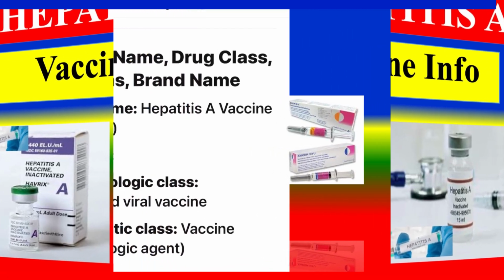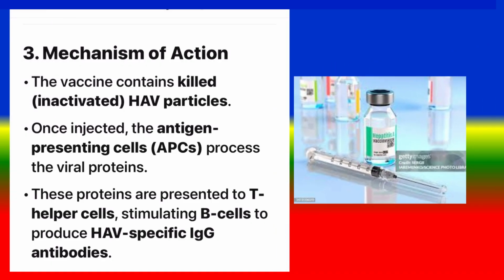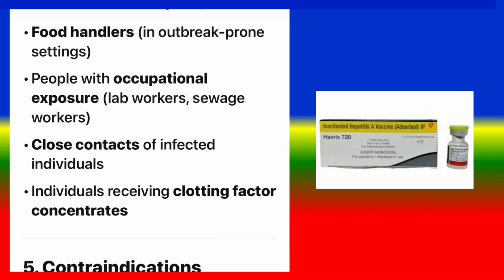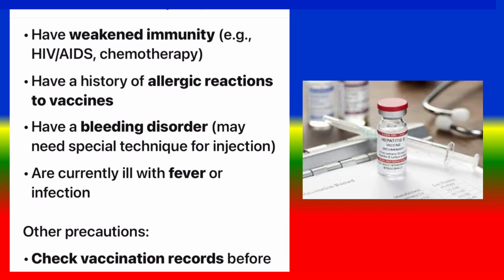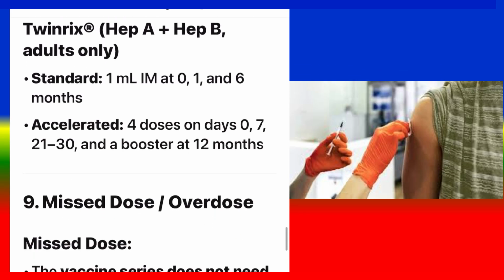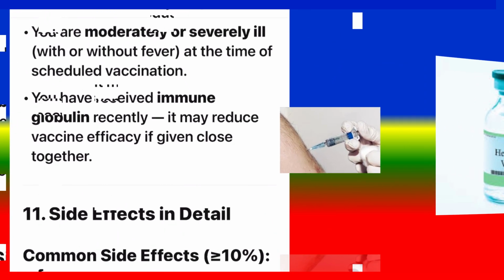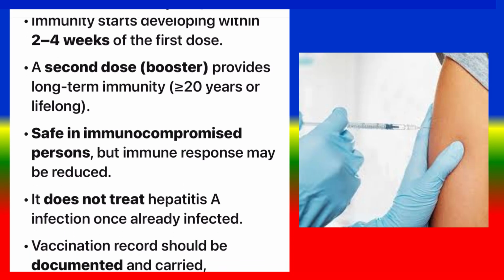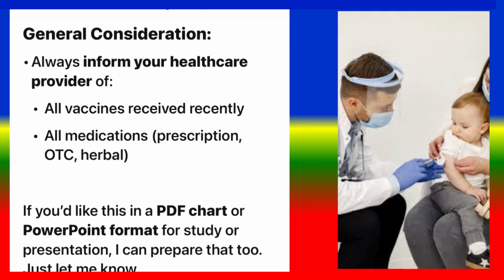HEPATITIS A Vaccine - Generic Name, Drug class, Brande Name ,Precautions ,How to use, Side Effects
The Hepatitis A vaccine is a highly effective preventive measure against Hepatitis A virus infection, providing long-term protection with a series of two doses typically administered six months apart. It works by stimulating the immune system to produce antibodies against the virus, reducing the risk of liver inflammation and associated complications.
Contents :
1. Generic Name, Drug class, Brande Name, 0:11
2. What is?, 0:45
3. Mechanism of Action 1:06
4. indication , 1:33
5. contraindication . 2:17
6. Before taking this medicine (Precautions ), 2:39
7. How to use ,  3:18
8. Dosing information, 3:42
9. Miss a dose, Overdose , 4:22
10.  Stop or Avoid Taking , 4:47
11. Side Effects, 5:10
12. vital information , 6:05
 13. Other Drugs Will Affect 6:36
TOPICS
25.  PHARMACOLOGY – TOPICS